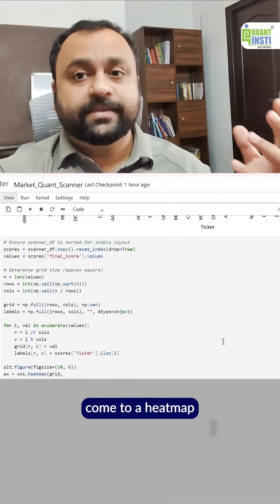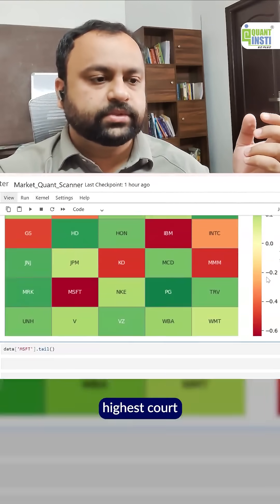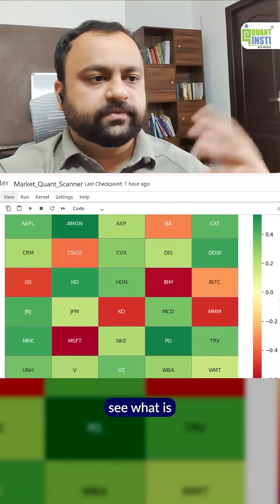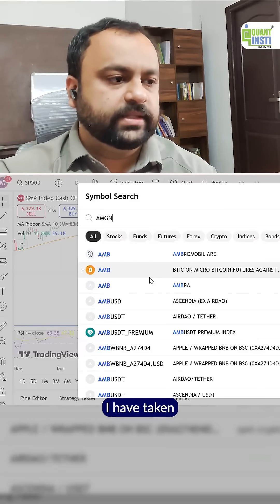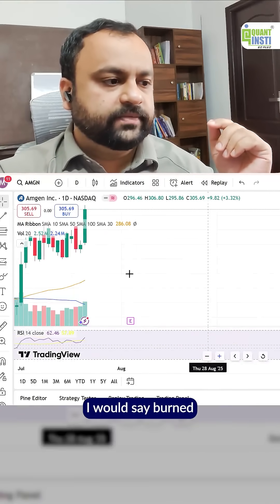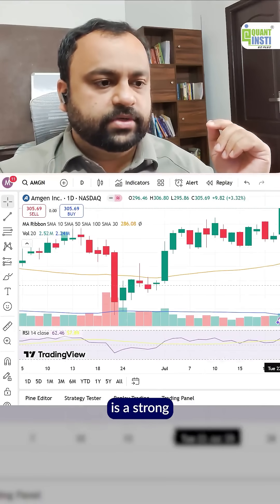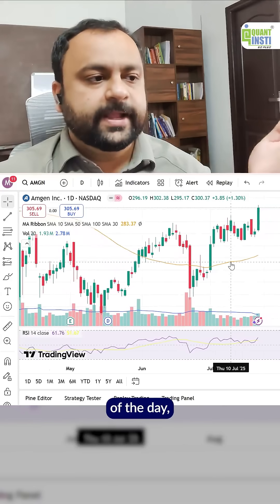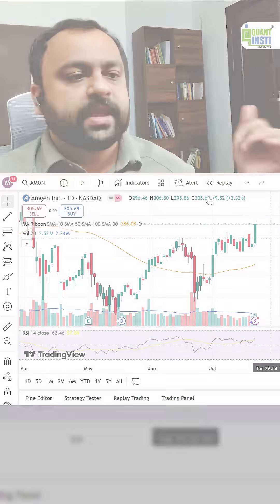Visualising Market Momentum with a Heat Map in Python 🔥📊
In this video, we turn market data into a heat map to quickly spot the best and worst performing stocks in your watchlist. By scaling scores between the highest and lowest values, we can instantly see what’s hot and where momentum is building.

Using AMGN as an example, end-of-day momentum can highlight potential trading opportunities, not as direct trade signals, but as momentum indicators worth investigating.

✅ What you’ll learn:
 – Identifying the strongest and weakest performers in a dataset
 – Why heat maps are great for spotting potential setups without overcomplicating analysis

📌 Use this method to scan markets visually and spot momentum plays faster.

📢 Algorithmic Trading Conference 2025 by QuantInsti
🕕 Time: 6:00 PM IST | 8:30 AM EDT | 8:30 PM SGT

Explore how AI, GenAI, and LLMs are reshaping trading and finance. Hear from global leaders including Tucker Balch, Peter Cotton, Faisal Mohammed, Matteo Campellone, Dimitri Bianco, and Prodipta Ghosh.

🚨 Spots are limited. Save your seat now!